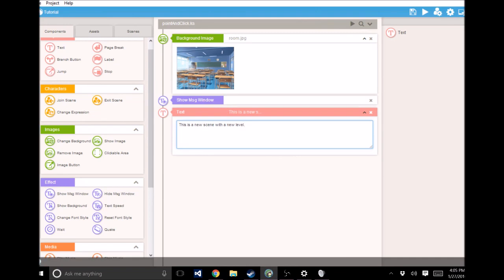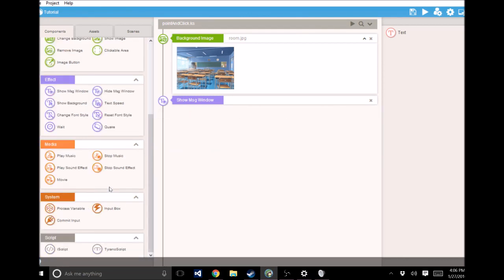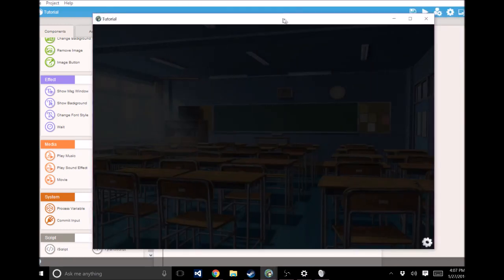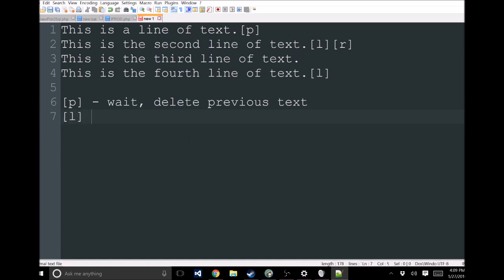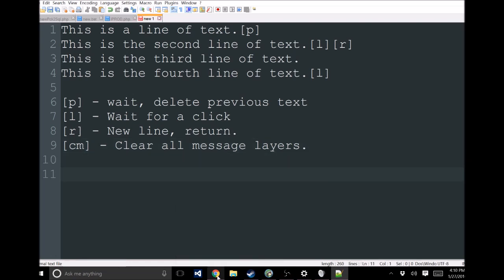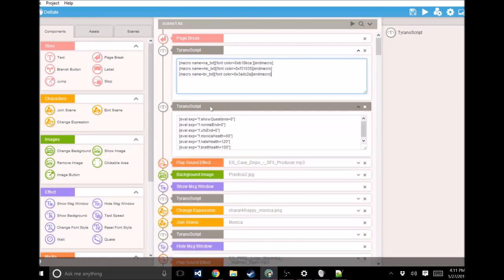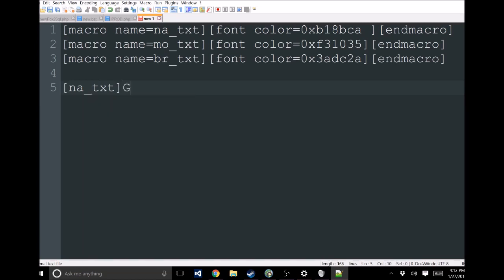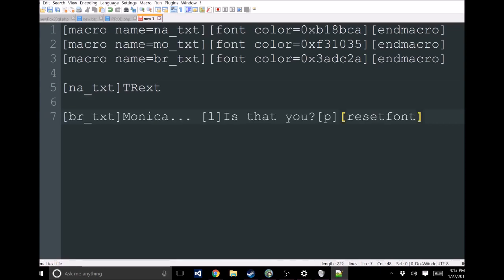[Tutorial] Tyranobuilder 05 - Using TyranoScript Node for Text and Macros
This is a reupload of a tutorial that existed on my original channel, Darkovika Gaming.

In this video, I go over using the TyranoScript node instead of the Text node to do conversations so that you have full control over what the player sees. What I forgot to mention is that Name is still affected, and it doesn't require any tags after or before it.